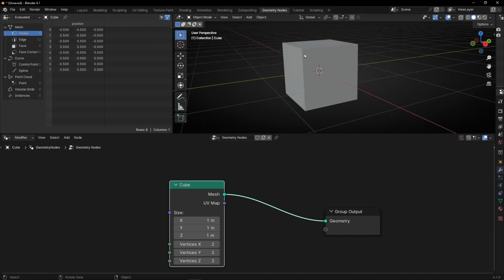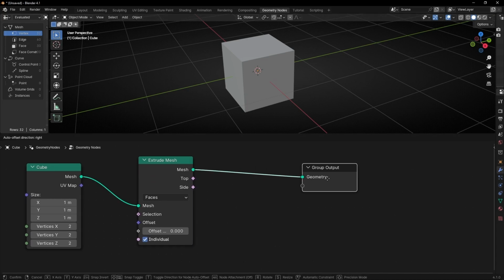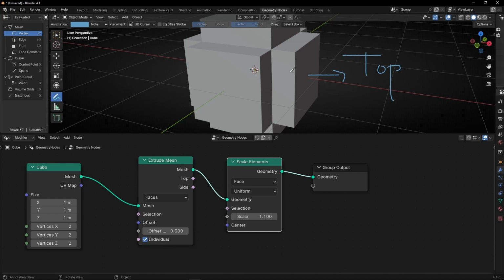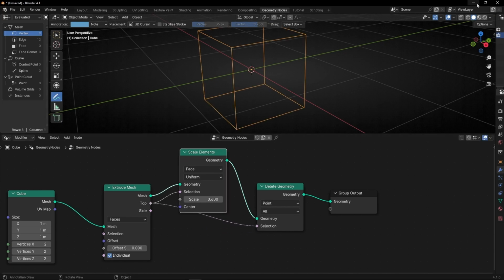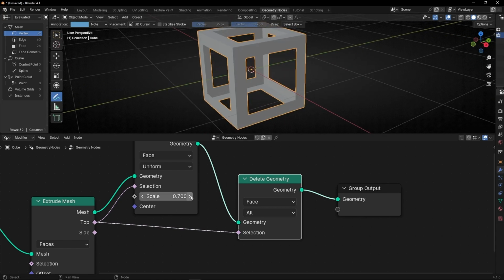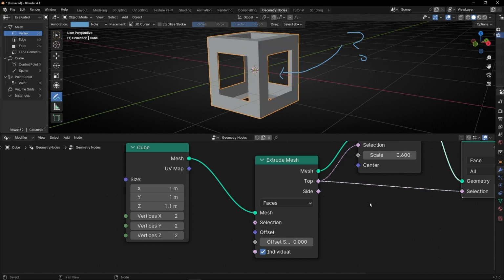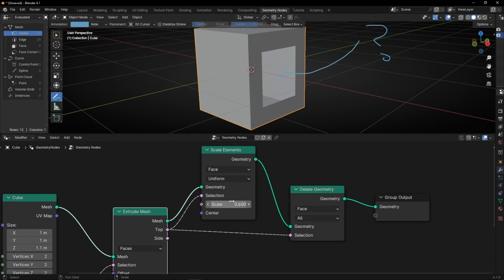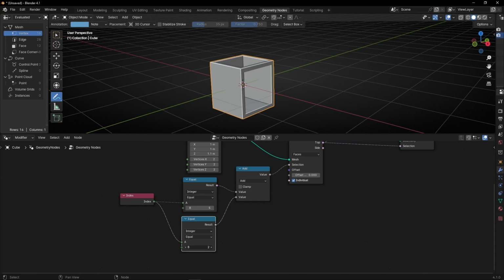How to INSET FACES in Blender - Geometry Nodes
Learn how to make delete faces with frames, like creating windows, in Blender using Geometry Nodes.

00:00 Intro
00:20 Inset faces in Geometry Nodes
04:23 Face selection